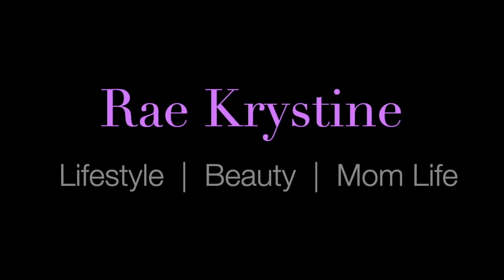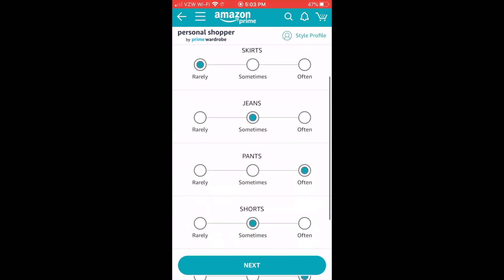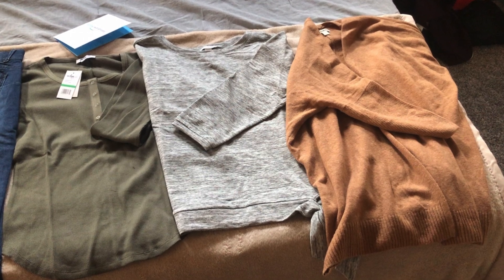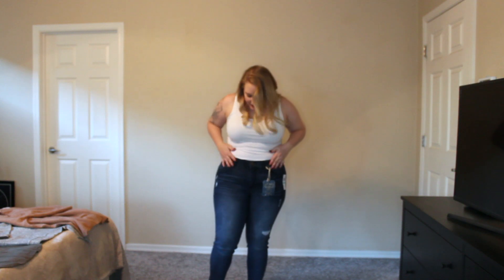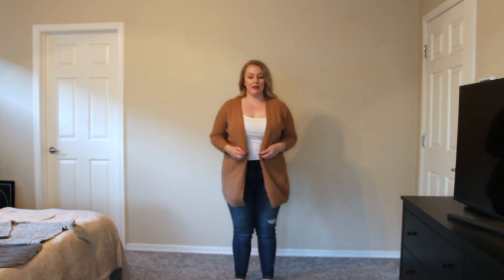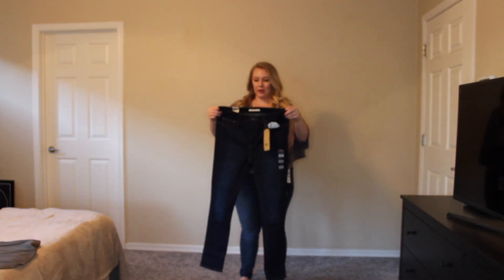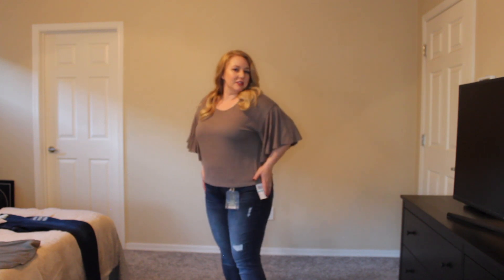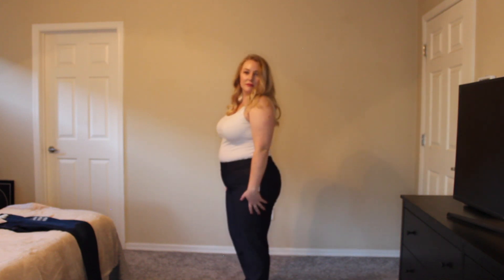I Tried A Stylist! | Amazon Wardrobe Personal Shopper Try-On | Curvy Girl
Hi ya'll!  In this video I am trying out Amazon Wardrobe's Personal Shopper for the first time.  I've seen so many advertisements for their Amazon Wardrobe but had no clue that they had a personal stylist for only $5/month!

Amazon Wardrobe Personal Shopper

Fill out the questionnaire to get started! It was so simple!

However the process was not as quick as their Prime shipping.  It took about 2 weeks to receive the outfits from the time I signed up.  Just like the Amazon Wardrobe, you get a 7 day try on period and are not charged during that period.  Once you select the items you'd like to keep using your app, the return process is easy and you drop it off at UPS or Kohl's.

I only kept one item and that was the Democracy Jeans.  I liked the shirts but was hoping for more business attire for work.  It definitely was a time saver to have someone else pick out the clothes!